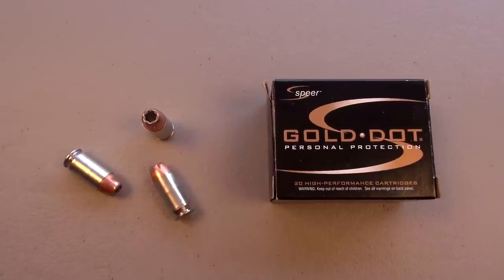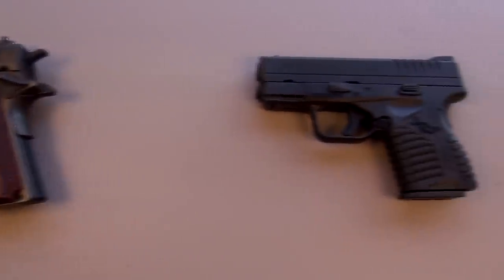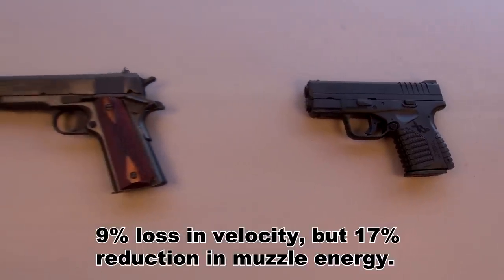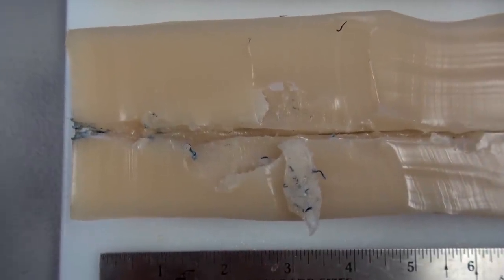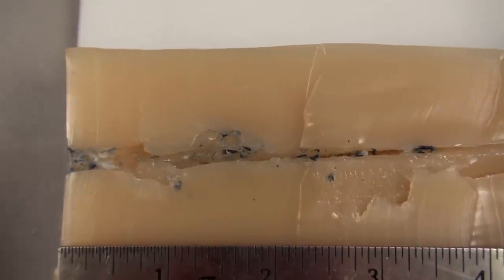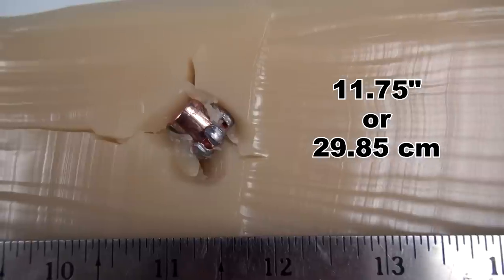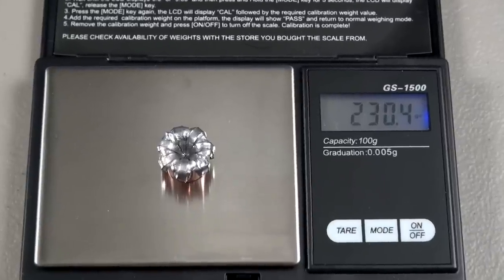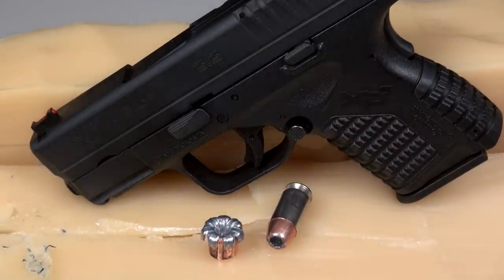.45 ACP SHORT BARREL TEST: 230 gr Speer Gold Dot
Using the Springfield Armory XDs 3.3, penetration and expansion test of the .45 ACP 230 gr Speer Gold Dot.  The test block is comparable to 10% ordinance ballistic gel, and includes four layers of denim.  The inclusion of denim is an IWBA protocol.

Video includes brief overview of the cartridge, recoil shots, and one shot test.  Advertised velocity is 890 fps.  Chronograph velocities from the XDs are noted in the video.